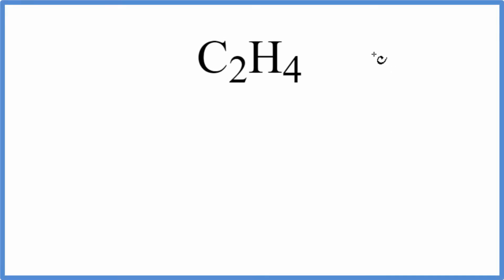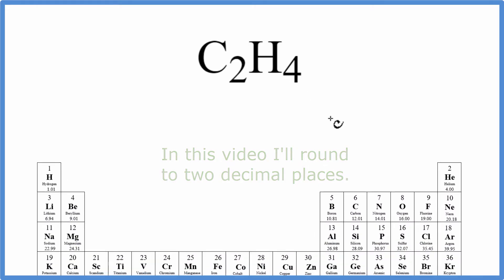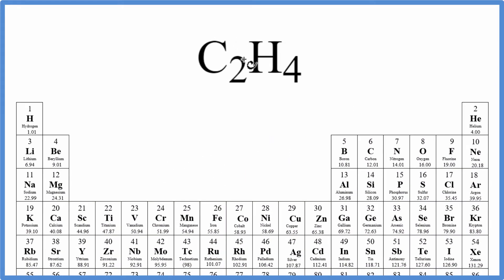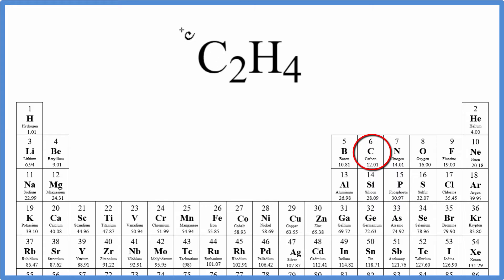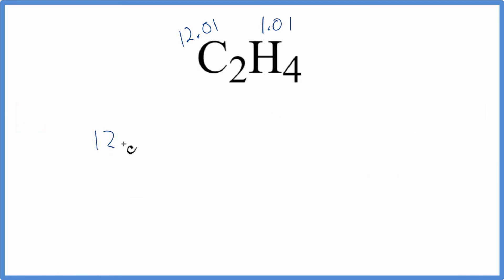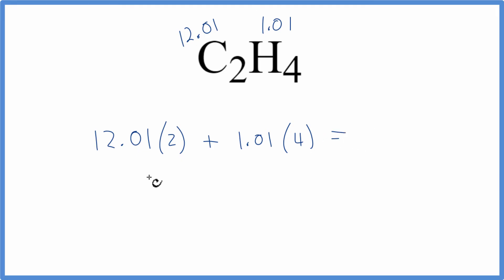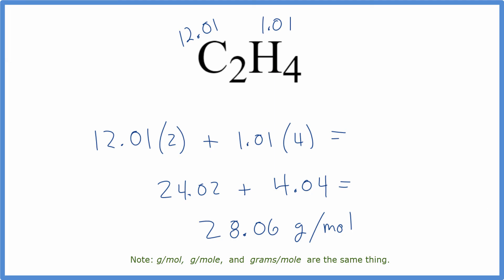Molar Mass / Molecular Weight of C2H4 : Ethene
Explanation of how to find the molar mass of C2H4: Ethene.